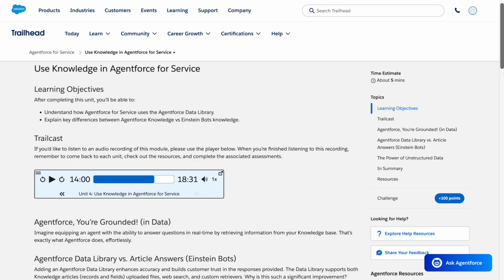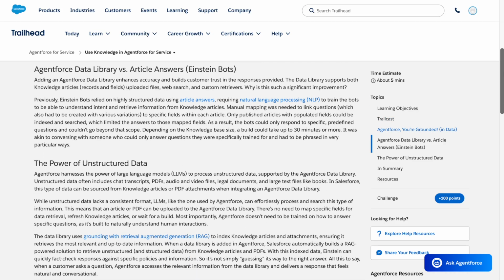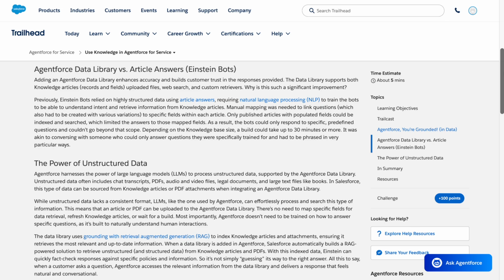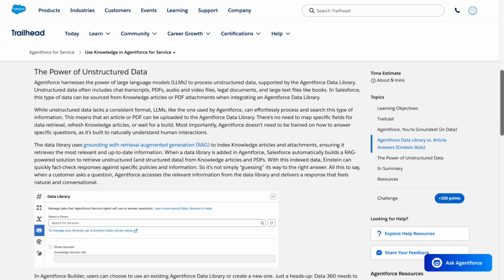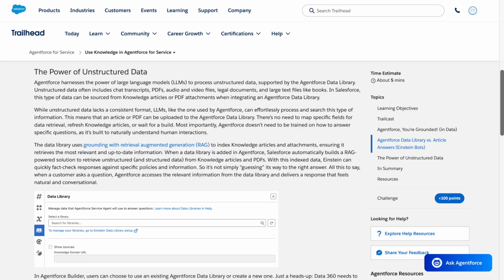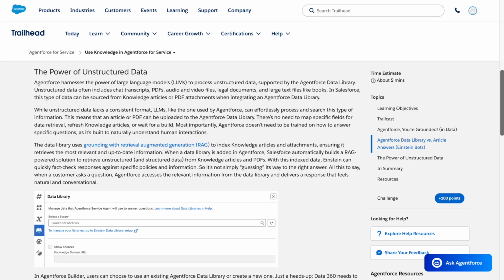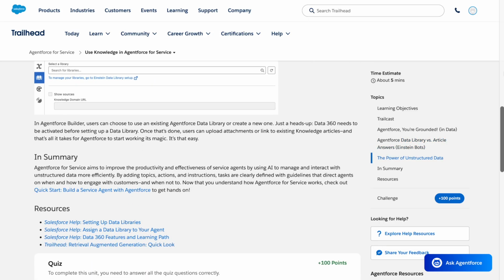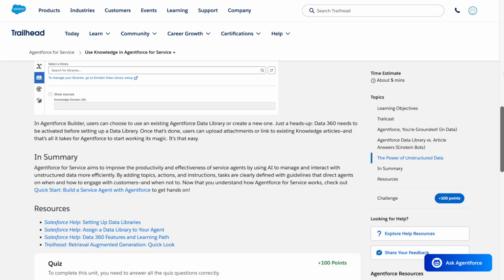Agentforce for Service | Use Knowledge in Agentforce for Service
In this video, I complete the lesson “Use Knowledge in Agentforce for Service” from the “Agentforce for Service” module.
4:16 Answers